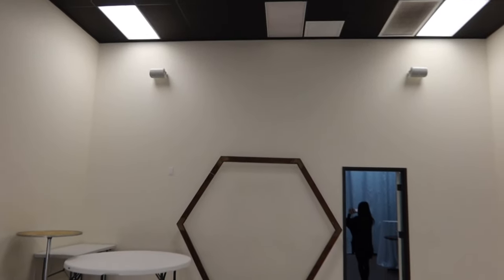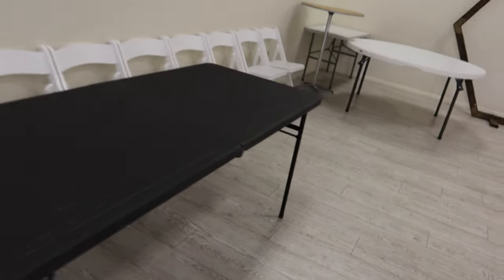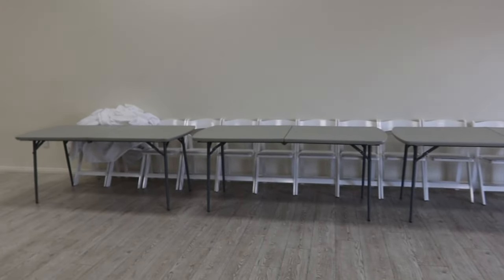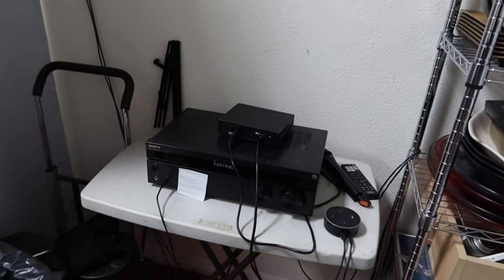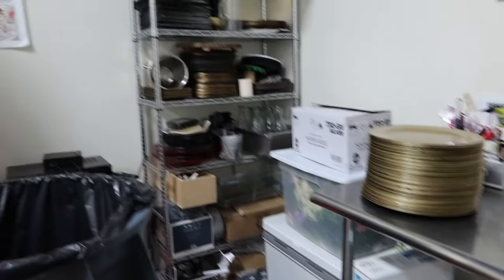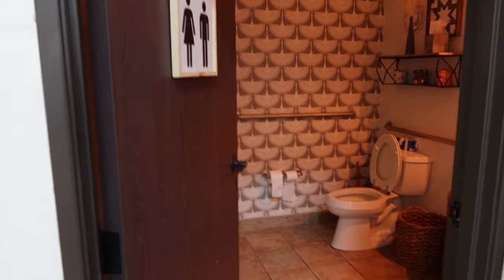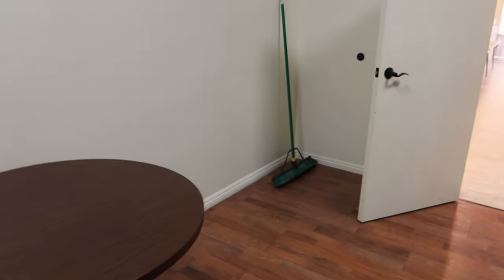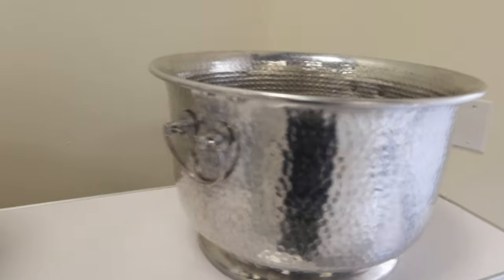PREPPING FOR MY FIRST CANDLE MAKING EXPERIENCE (PART 1)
Hey Taylor Gang! I'm kicking the new year off with my first ever candle making experience. I'm nervous as heck but I'm super excited! Who would've thought I would sell out my first experience in a new city (I moved to Vegas btw - more on that later lol)

Here's part 1 of me checking out the venue to get an idea of how to stage everything. The countdown is on!